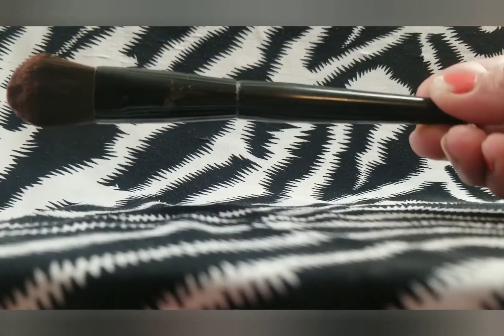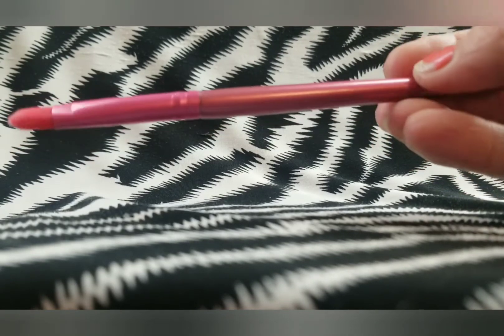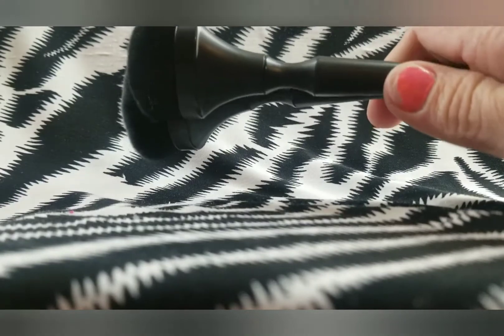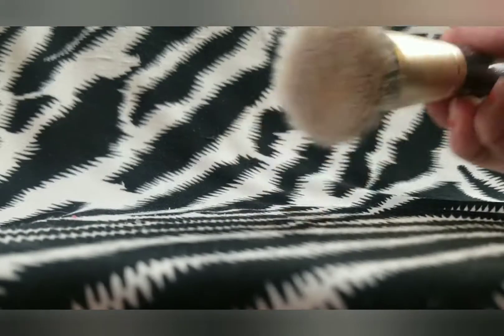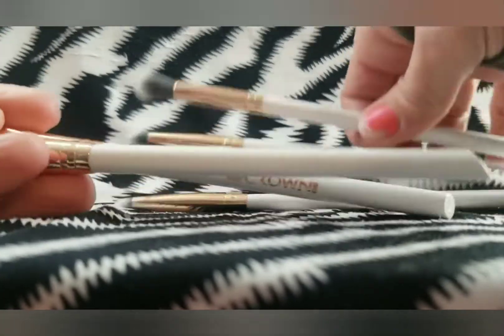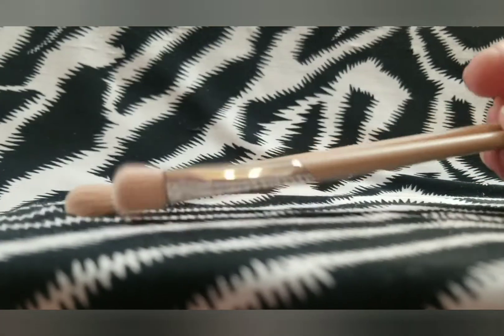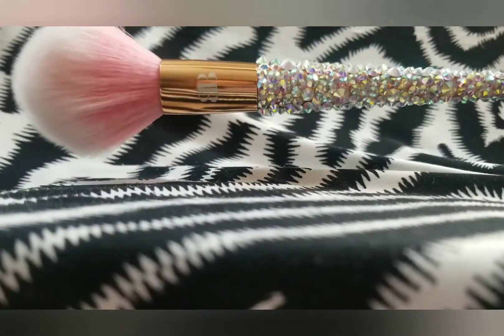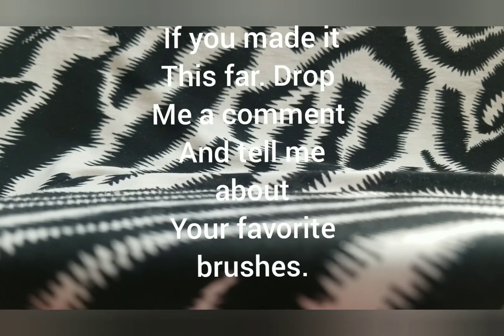Brush collection & declutter!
Hey yall,
I hope that you enjoy the video anyways and thank you do much for taking the time to check it out.
Hope you all have an awesomely blessed day!
Xoxo
T.T.